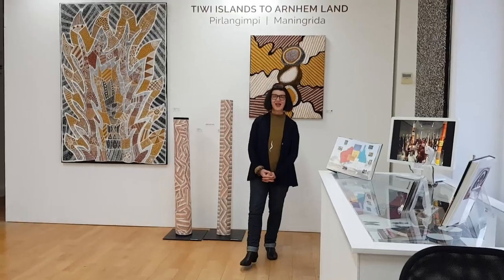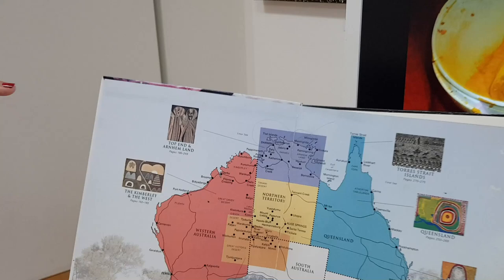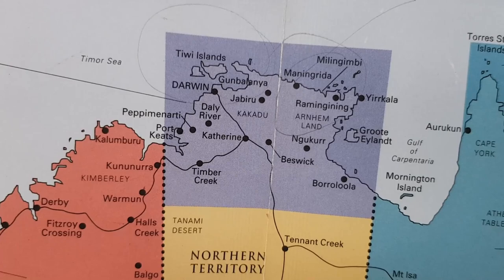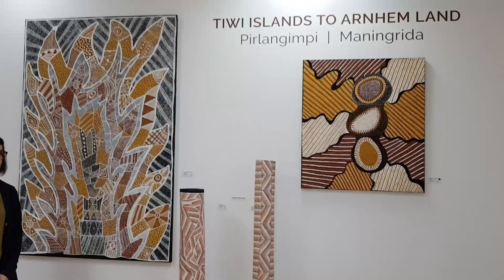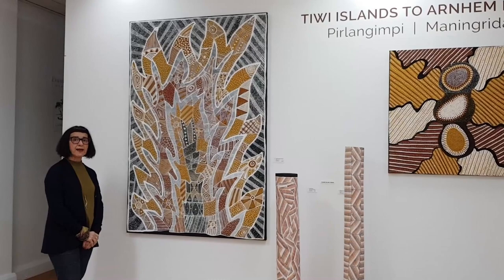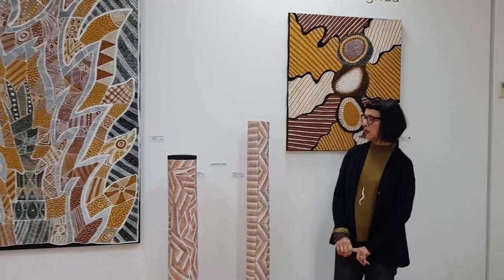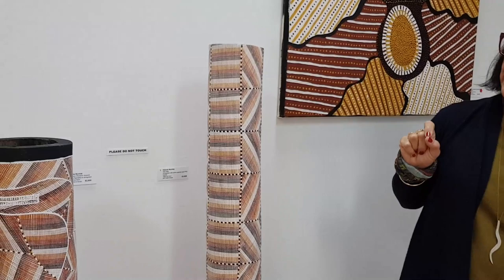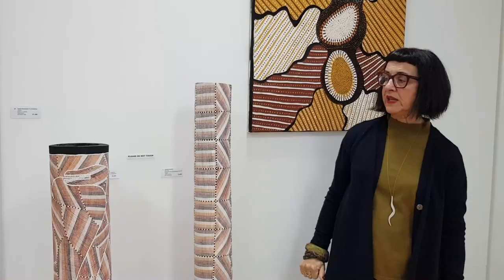Tiwi Islands to Arnhem Land Part1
Our exhibition TIWI ISLANDS TO ARNHEM LAND held throughout June, 2020 ends at the end of the month but will continue online.  Here is the first of a short series of a walk through with Artitja Fine Art Gallery Director Anna Kanaris